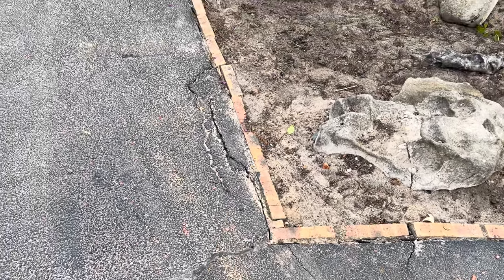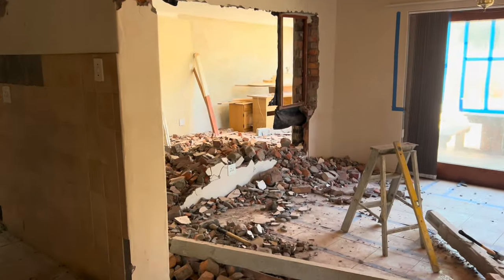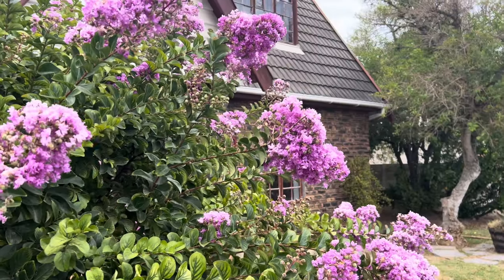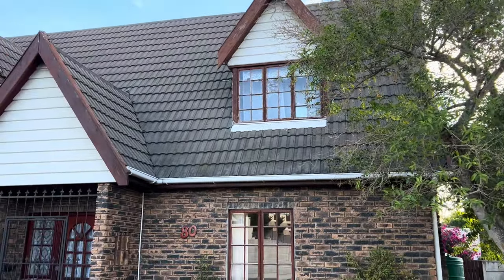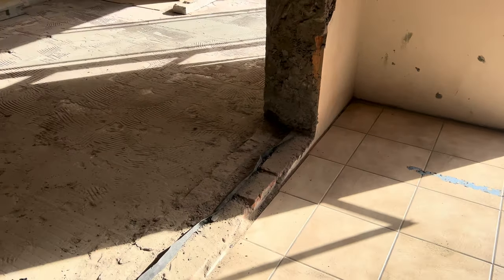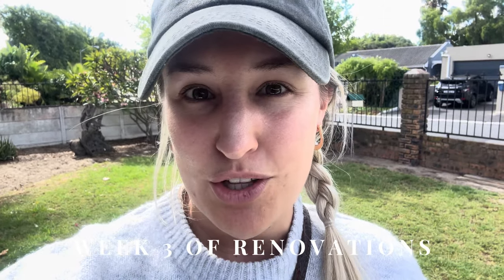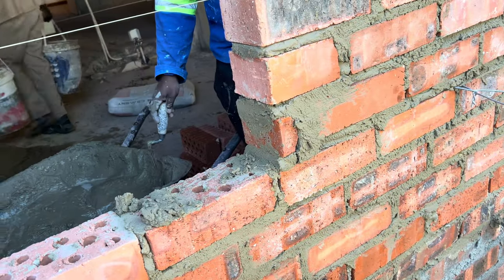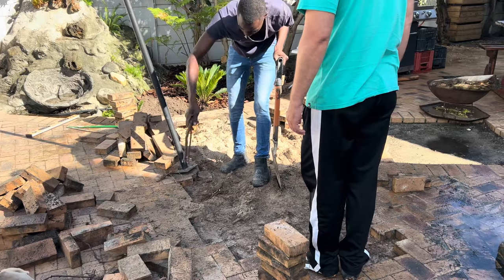MICE, MISTAKES & MAYHEM | Two weeks of the unexpected...and some kitchen planning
The past two weeks of renovations have been wild! Besides finding out that we were living with mice in our flat, we learnt some expensive lessons along the way:

We never accounted for the moving of light switches and electrical points from the walls that were removed (additional costs). We also found out, after breaking out the wall between the braai room and kitchen, that the floors aren't the same level, so that's an additional cost to have the kitchen floor lifted. In addition to that, the truck that delivered the bricks, broke our driveway..

There are so many decisions we need to make on a daily basis and so many things we need to manage; the pressure can become heavy, so we constantly turn to the Lord to ask for guidance, wisdom and peace, for His thoughts are higher than our thoughts, and His ways are higher than our ways (Isaiah 55:8-9)

Enjoy week 2 and 3 of this renovation journey; things are really starting to get interesting!

May the Lord bless you and protect you. May the Lord smile on you and be gracious to you. May the Lord show you his favour and give you his peace. Numbers 6:24-26 (NLT)

Follow me on:
* Instagram (business) @theoriginalhomesa
* Instagram (shop) @woodwirewicker